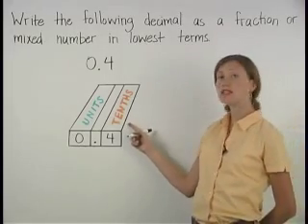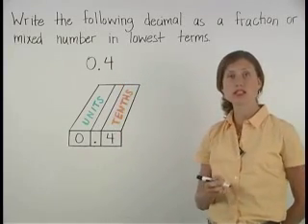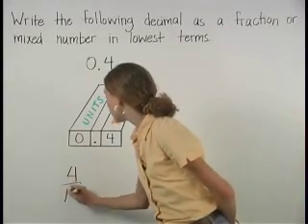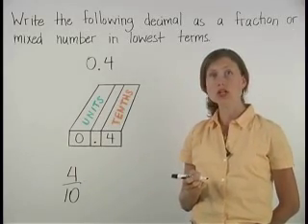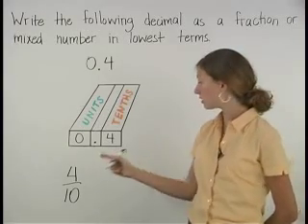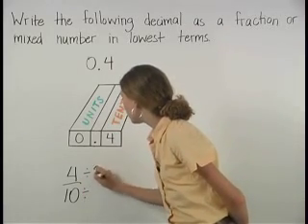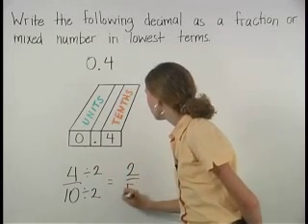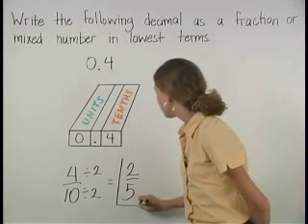Decimals to Fractions - MathHelp.com - Math Help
For a complete lesson on converting decimals to fractions, go - 1000+ online math lessons featuring a personal math teacher inside every lesson! In this lesson, students use the place value chart to convert decimals to fractions or mixed numbers. The given decimals are taken to the tenths, hundredths, thousandths, or ten-thousandths places, and the resulting fractions or mixed numbers must sometimes be reduced to lowest terms. For example, the decimal 0.4 means 4 tenths, or 4/10, which reduces to 2/5.